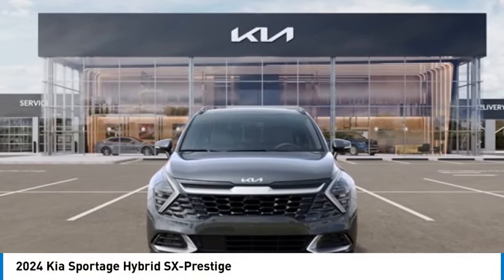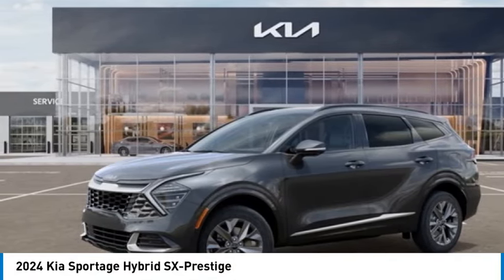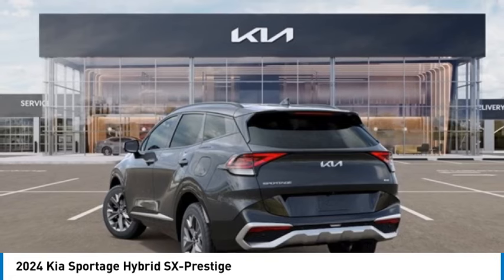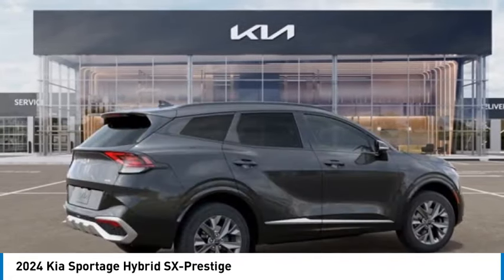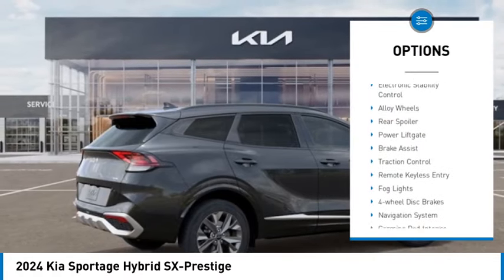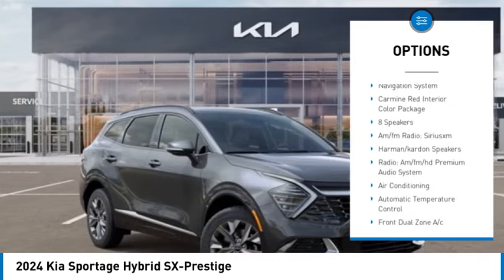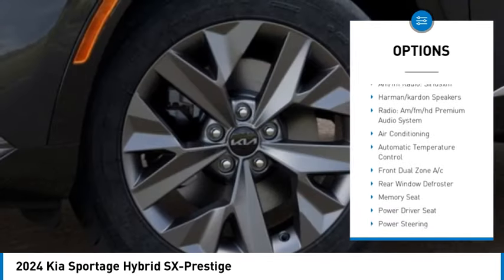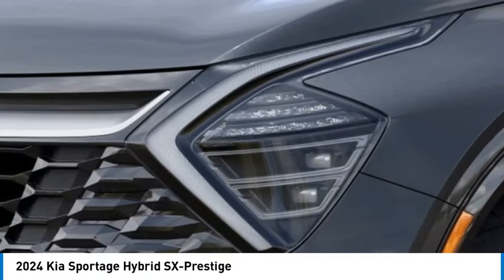2024 Kia Sportage Hybrid 424164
2024 Kia Sportage Hybrid SX-Prestige